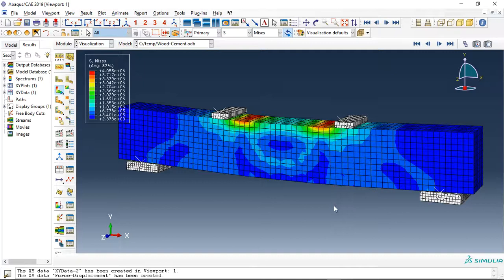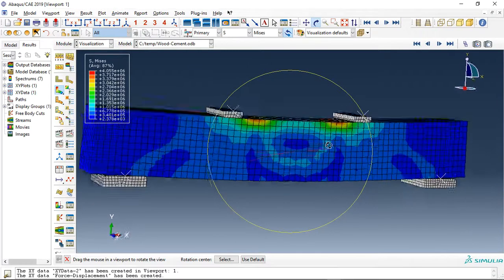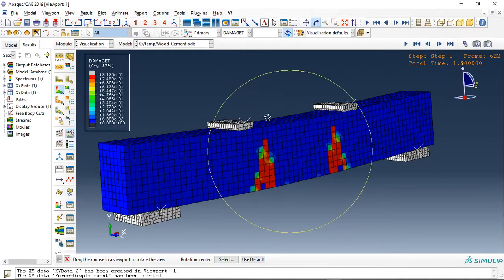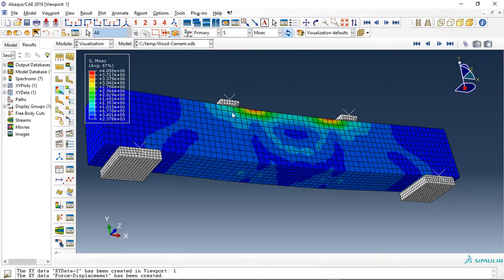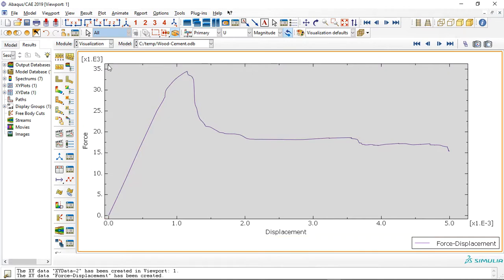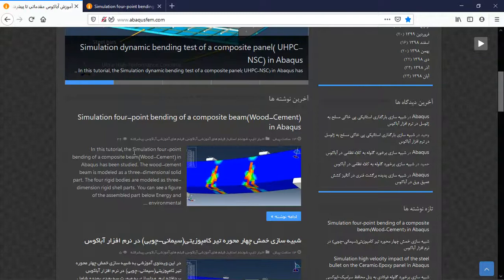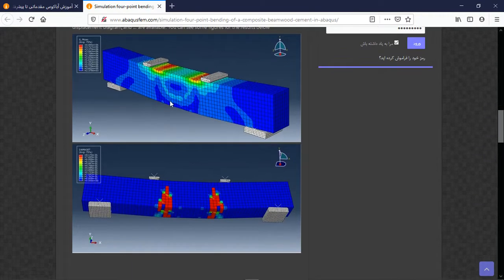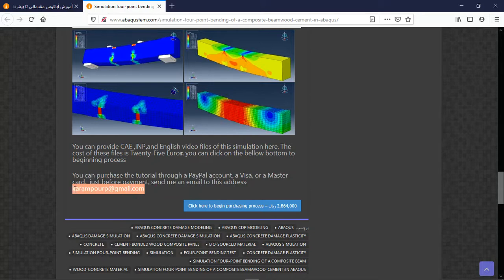Simulation four-point bending of a composite beam(Wood-Cement) in Abaqus